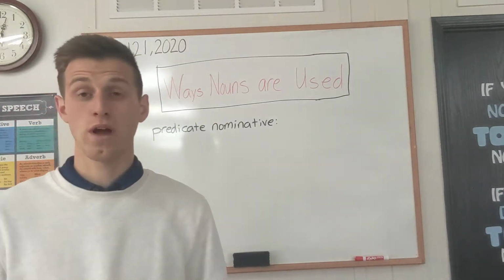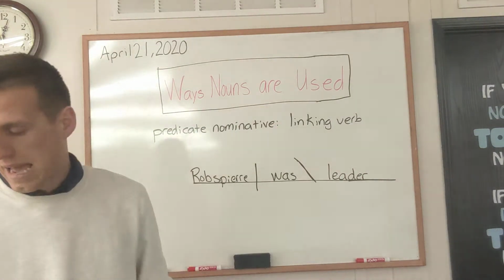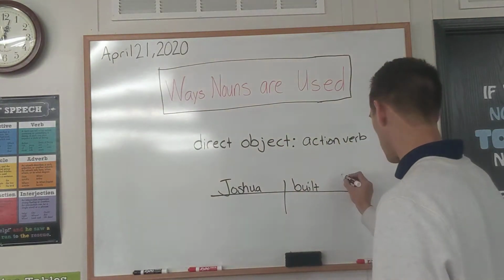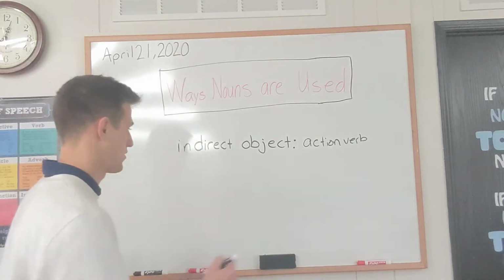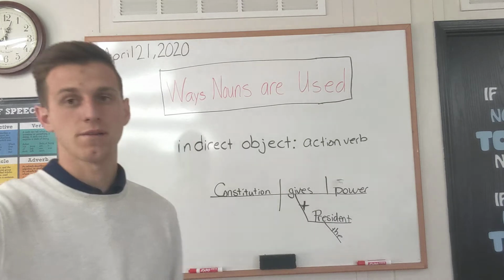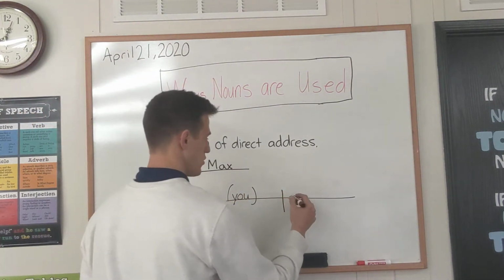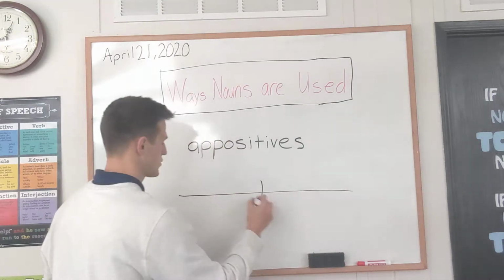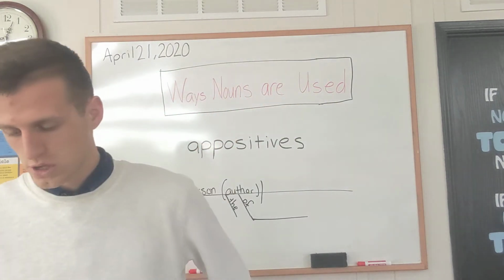610 LA lesson 6